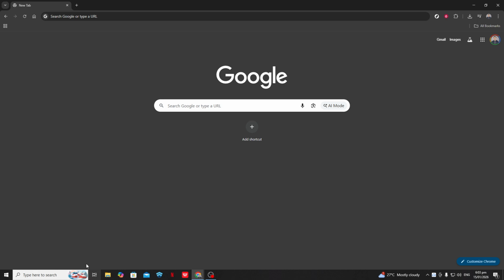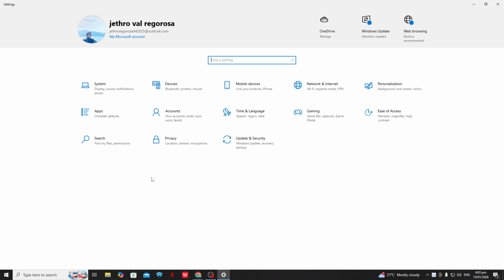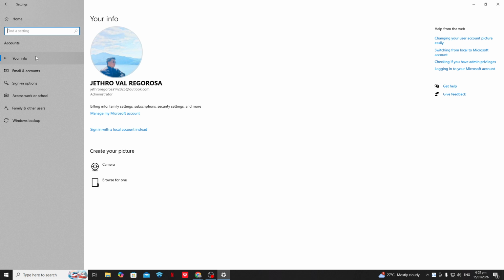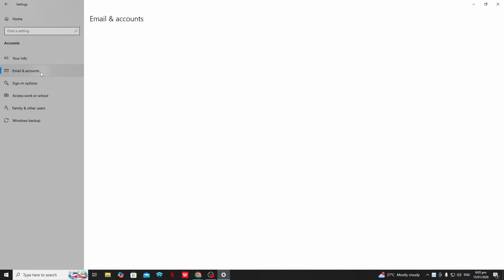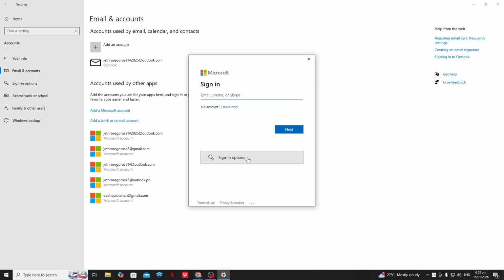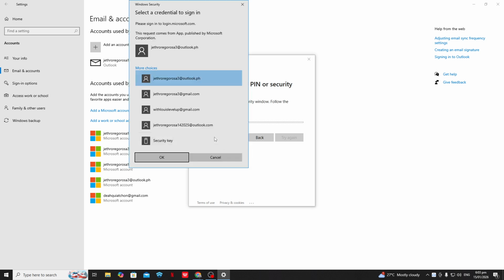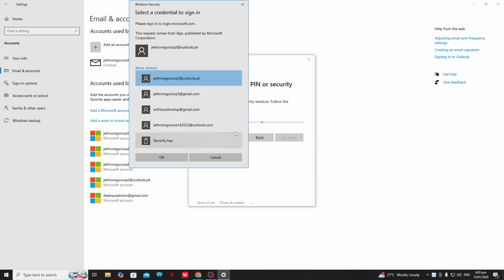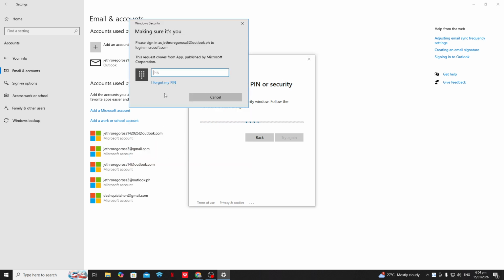How to Sign in Microsoft Account on Windows 11 (Latest Update)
How to Sign in Microsoft Account on Windows 11

Learn how to sign in to a Microsoft account on Windows 11 step by step. This guide explains how to switch from a local account to a Microsoft account, complete verification, enable sync settings, and access Microsoft Store apps and OneDrive. Perfect for Windows 11 users who want to maximize their PC experience with cloud integration and security features.